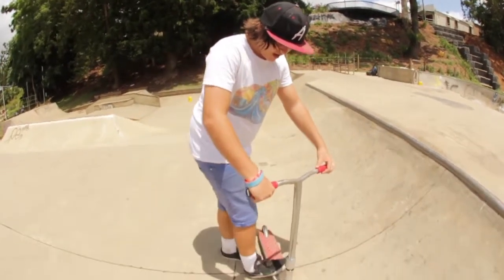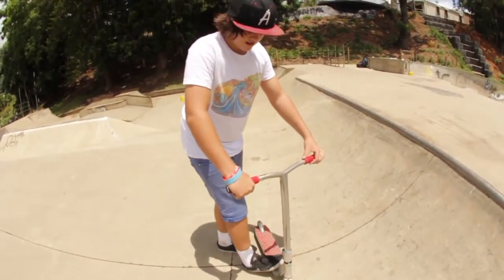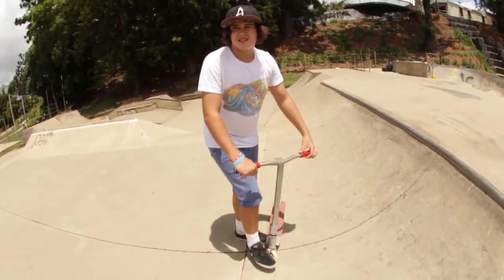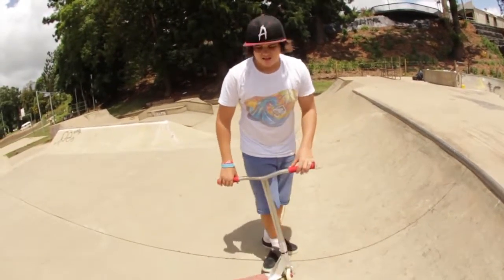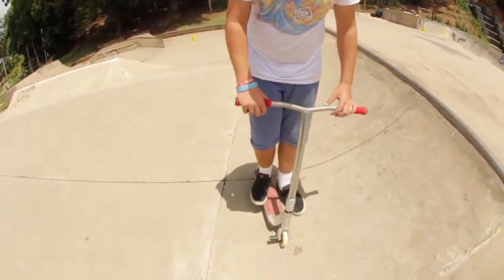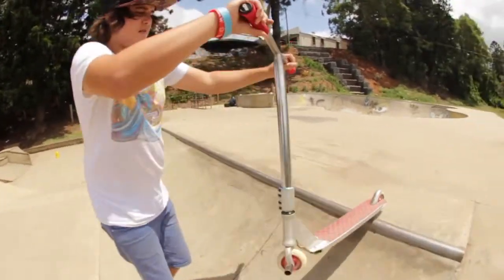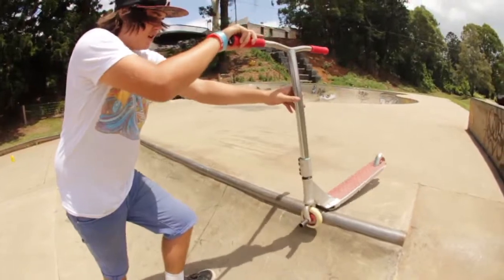How To Noseblunt On A Scooter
Dylan Connell showing you how to Noseblunt or Blunt. :)